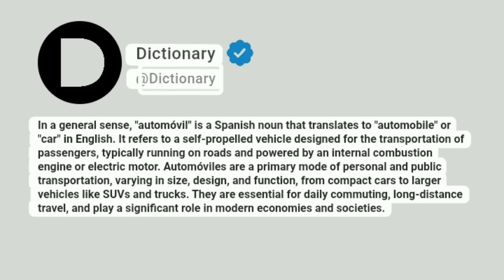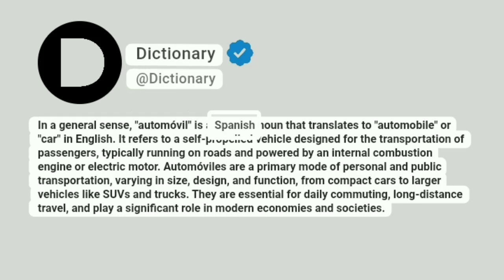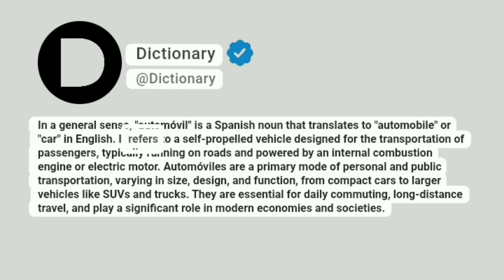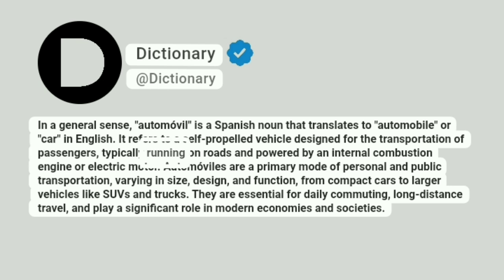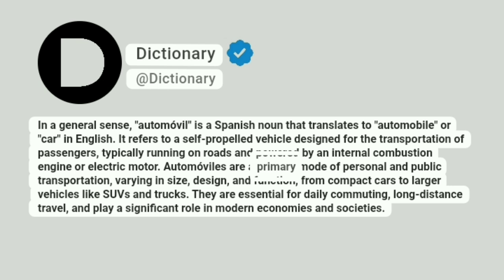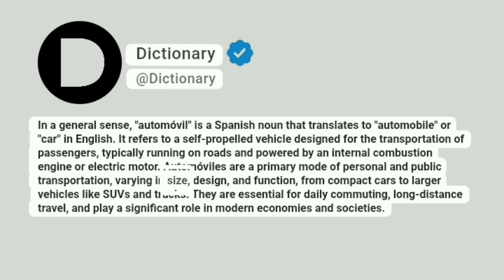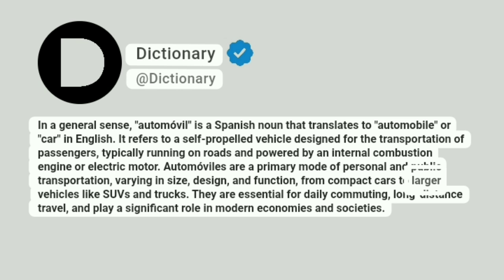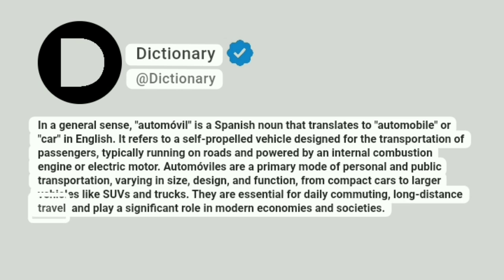Automóvil Meaning In English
In a general sense, "automóvil" is a Spanish noun that translates to "automobile" or "car" in English. It refers to a self-propelled vehicle designed for the transportation of passengers, typically running on roads and powered by an internal combustion engine or electric motor. Automóviles are a primary mode of personal and public transportation, varying in size, design, and function, from compact cars to larger vehicles like SUVs and trucks. They are essential for daily commuting, long-distance travel, and play a significant role in modern economies and societies.